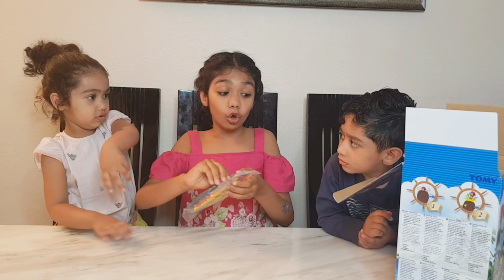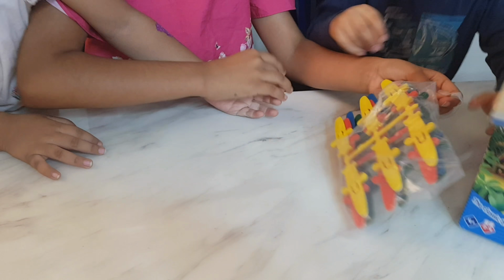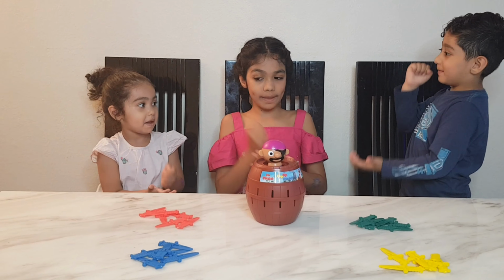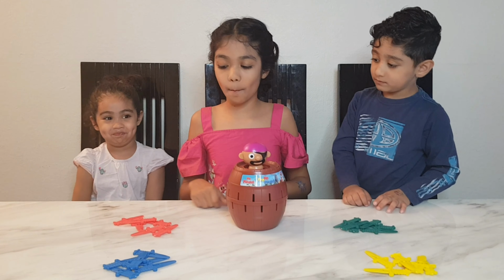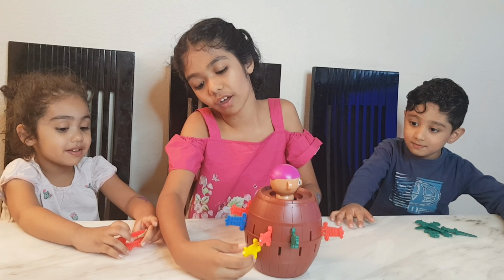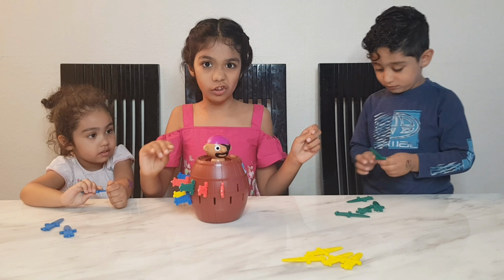Pop Up Pirate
Hi guys. here's the second part to our toy review. its called Pop up pirate and is a pretty cool game. Hope you enjoy it